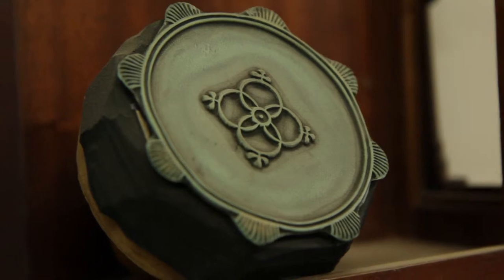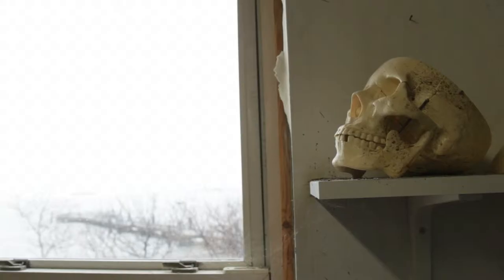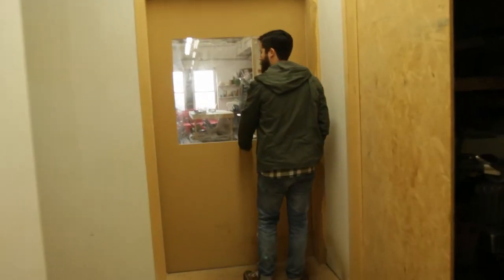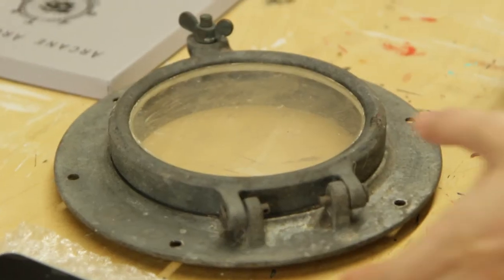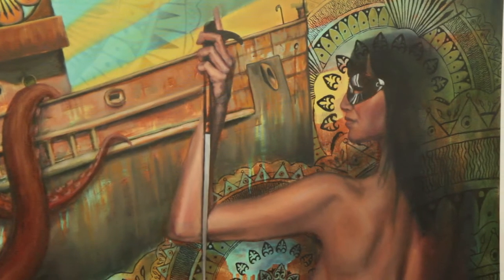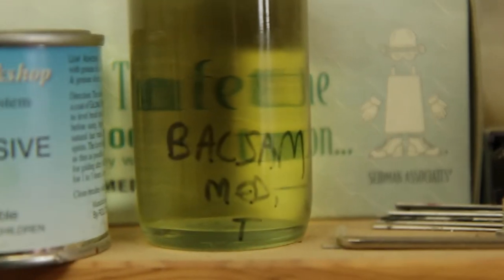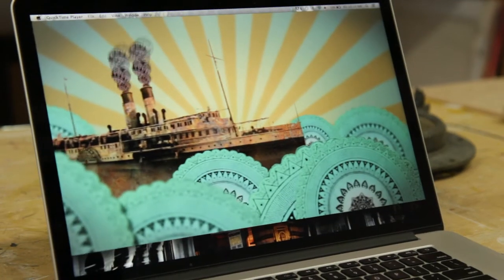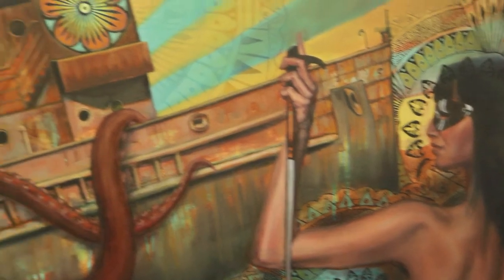The Roger Smith Hotel Presents: A Precarious Voyage by Beau Stanton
People. Place. Ideas. Art. Culture. Stories.
Roger Smith. Your New York City experience.